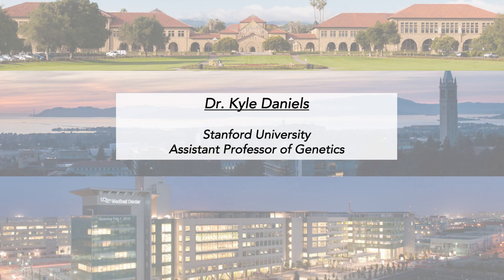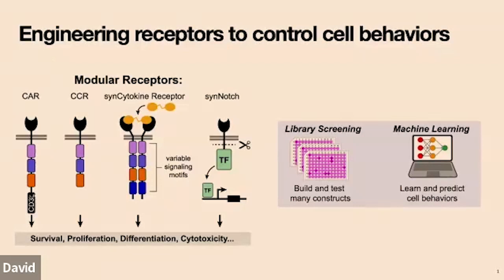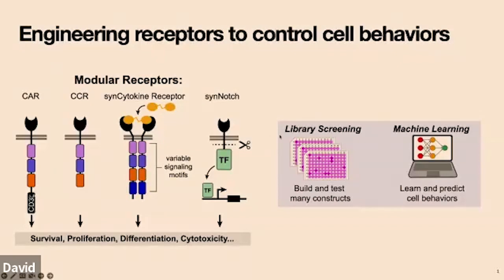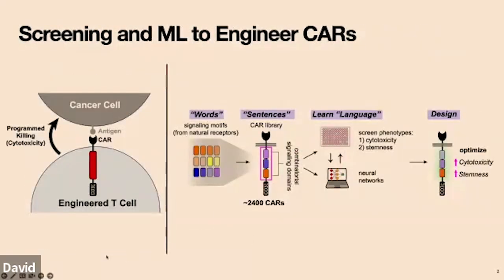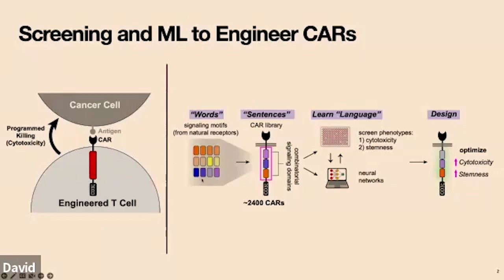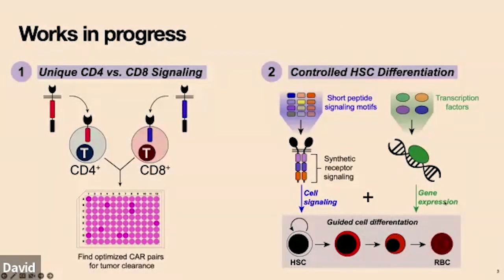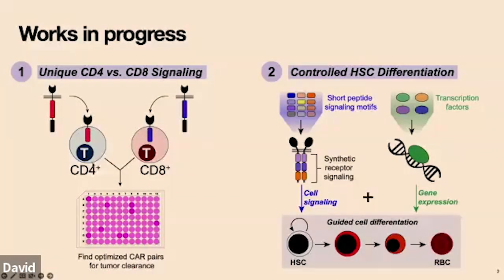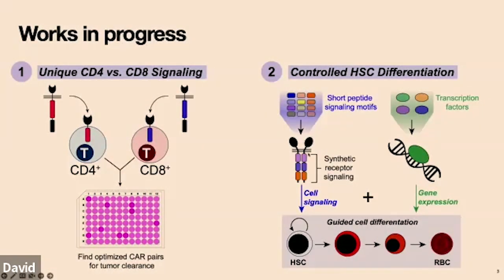Engineering receptors to control cell behaviors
Kyle Daniels, Stanford University, Department of Genetics